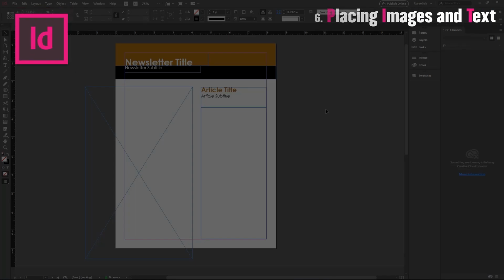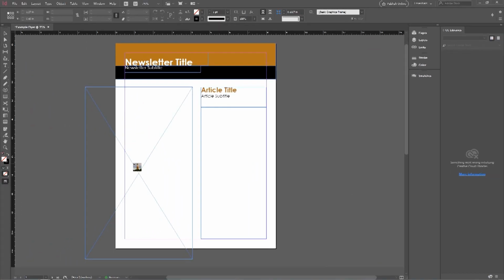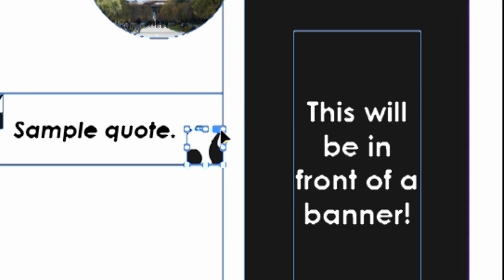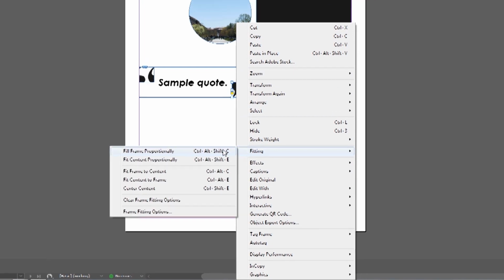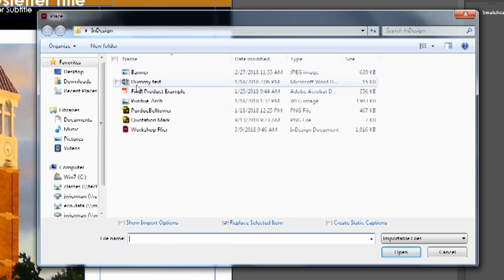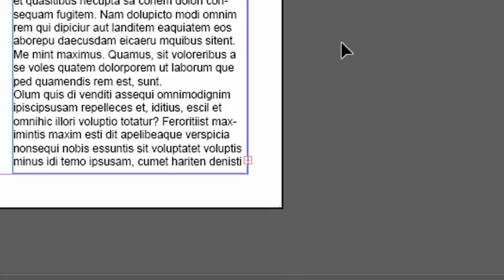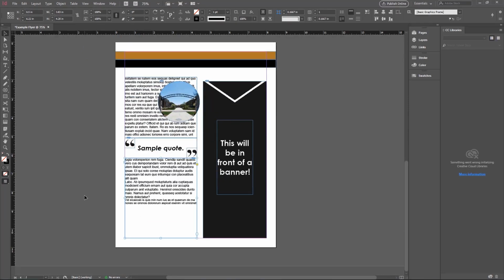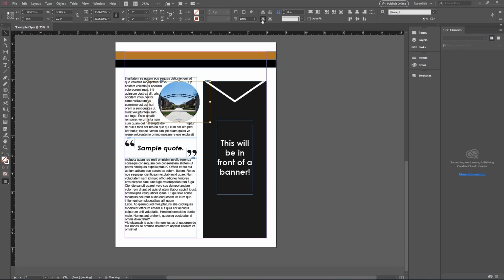InDesign - 6. Placing Images and Text1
Wanted to learn the basics of InDesign for your classes? Here's how to place images and text courtesy of Purdue's Student Software Trainers.